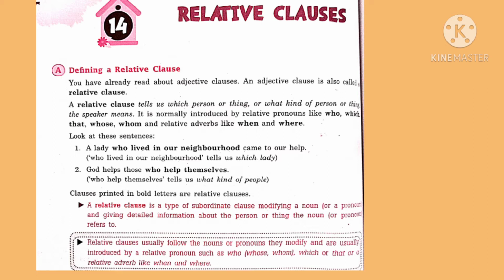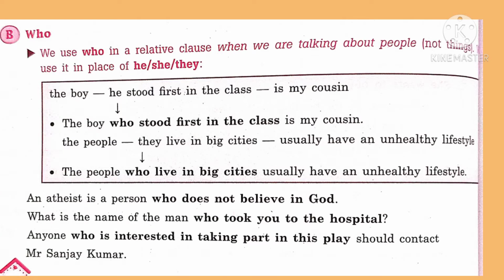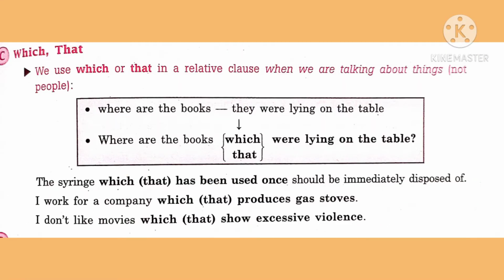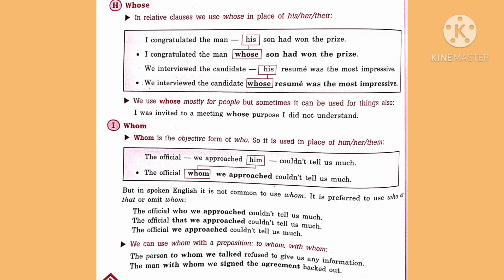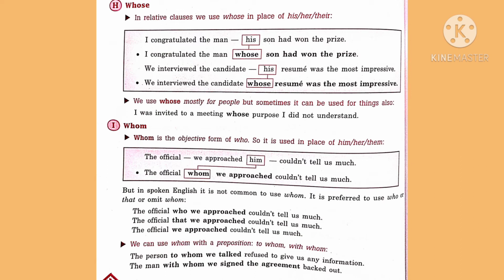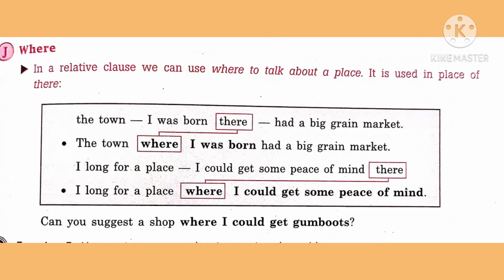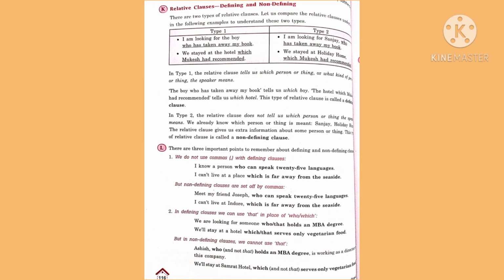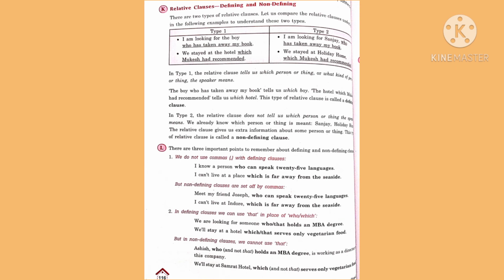L-14 Relative Clauses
Explanation of the chapter for std 8 GSEB